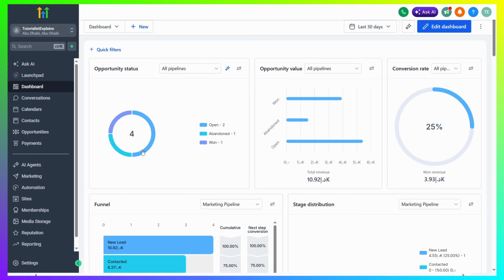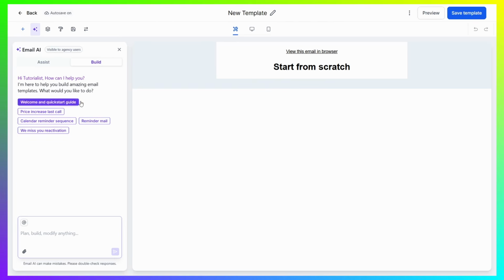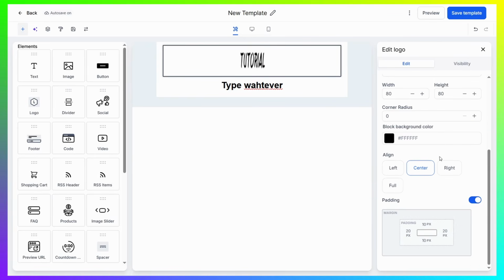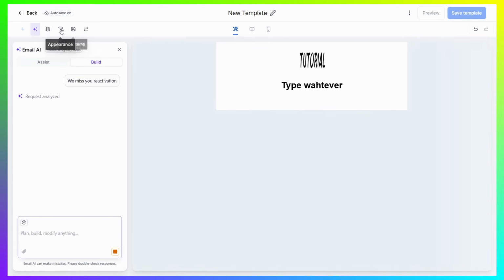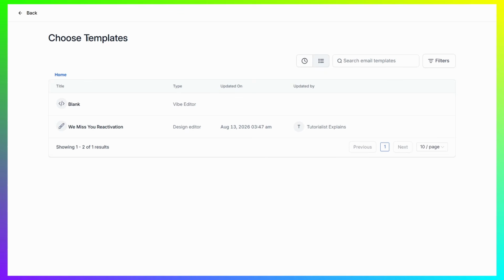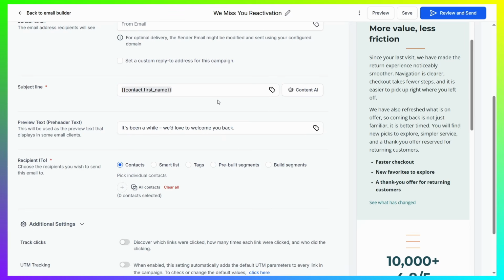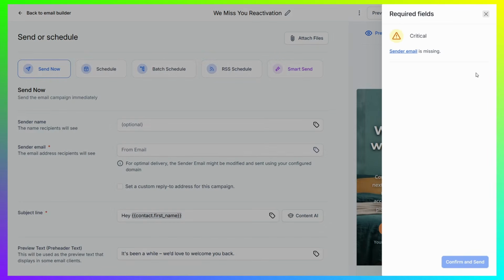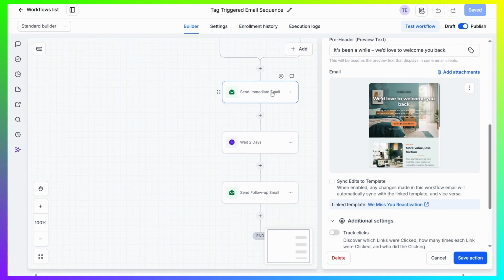How To Set Up Email Marketing In GoHighLevel 2026 | Step By Step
How to set up email marketing in GoHighLevel — build an email template, create the campaign, and send it to the right contacts.
🔥 That link opens the *30 day* trial instead of the default 14, on any plan, and you can cancel any time before it ends.

🎁 The GHL Launch Vault: 16 documents worth $12,452, free with your trial ➜

Emails you build here also plug straight into go high level workflows, so the same template can power a broadcast today and an automated follow up tomorrow.

🕐 Timestamps:
0:00 Email Marketing In GoHighLevel
0:31 Finding The Emails Tab
0:55 Building An Email Template
3:10 Using The AI Email Assistant
4:18 Creating The Campaign
6:02 Choosing Who Receives It

Template First, Campaign Second, Send Third

Most people open Campaigns first and get stuck, because a campaign needs a template to exist before it can do anything. Build the template, then the rest takes minutes. In this one I use the drag and drop editor, let the AI assistant draft the copy, then send it to a specific tag. Ready to email your list properly?

Here's what you'll learn:
- The exact path: Marketing on the left panel, then Emails, then Templates
- Building an email in the design editor by dragging in logos, images, buttons and text
- Rich text formatting and element settings, so you never need a separate design tool
- Letting the AI assistant write a reactivation email, then editing what it produced
- Sender name, sender email and a subject line personalized with the contact first name
- Choosing recipients by contact, tag, smart list or segment, then sending or scheduling

Templates are reusable, so build good ones once and every future campaign gets faster.

I hope you found my video on how to set up email marketing in GoHighLevel useful!